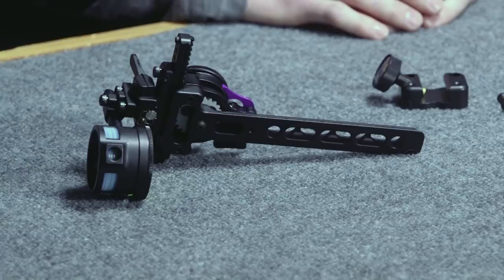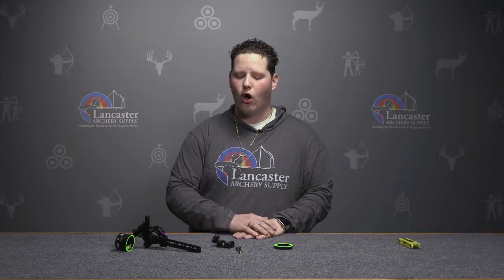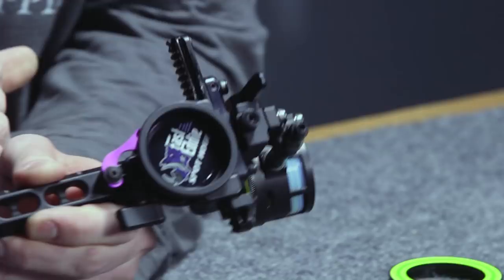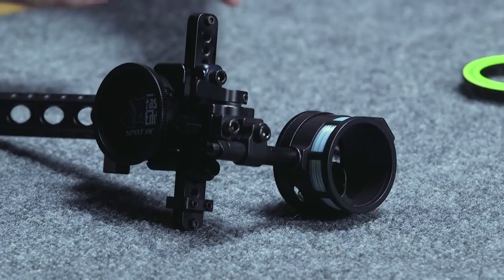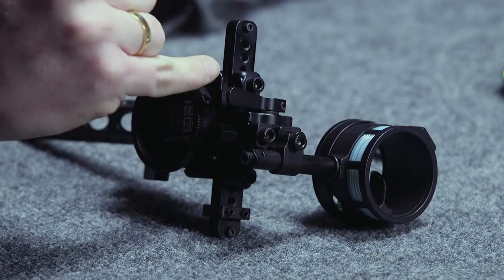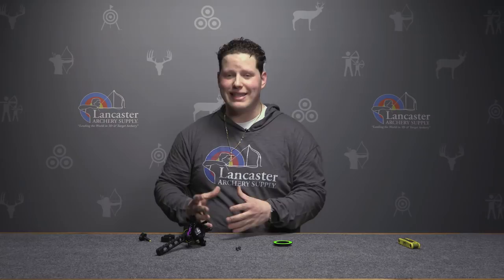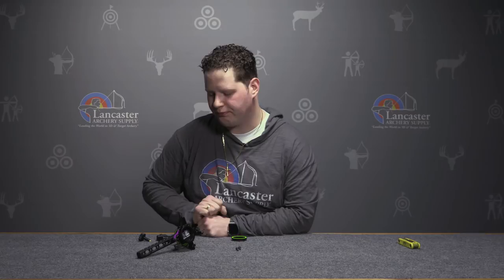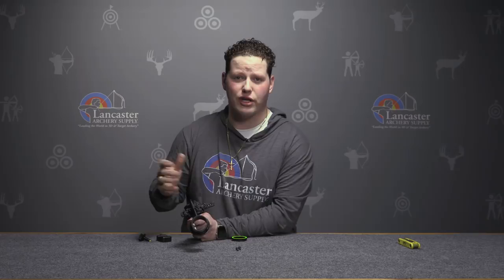Spot Hogg Fast Eddie XL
Dustin reviews some of the features on the Fast Eddie XL sight from Spot Hogg.